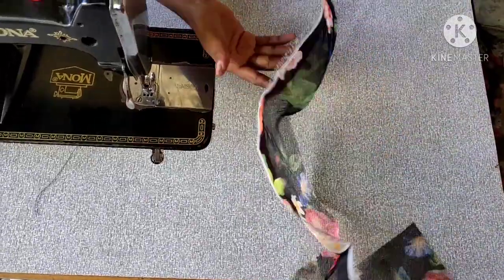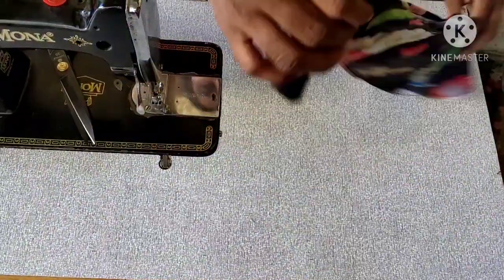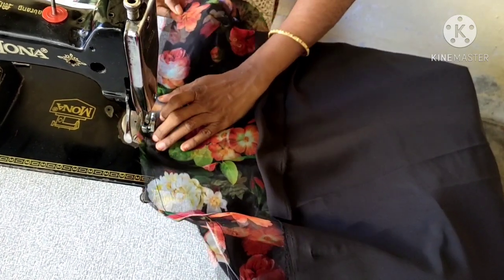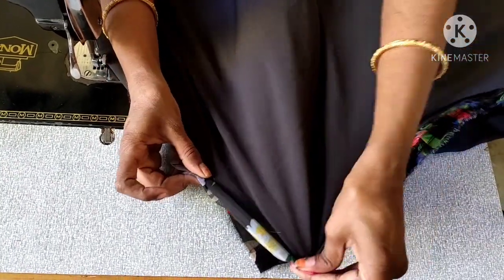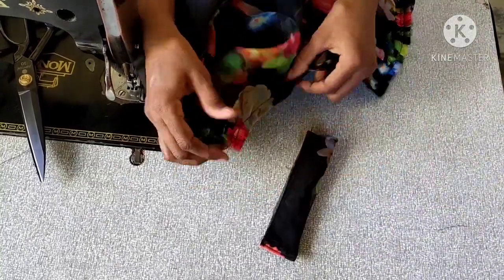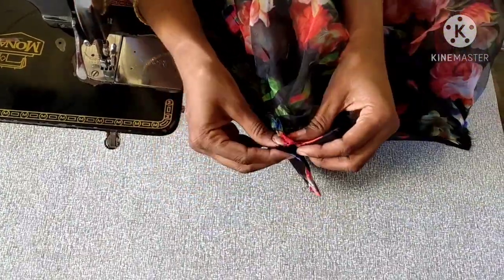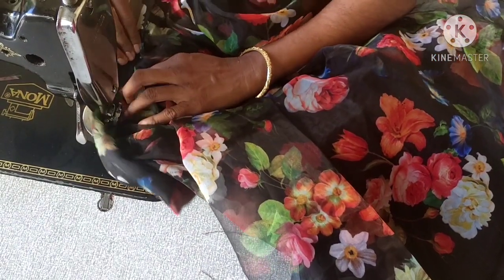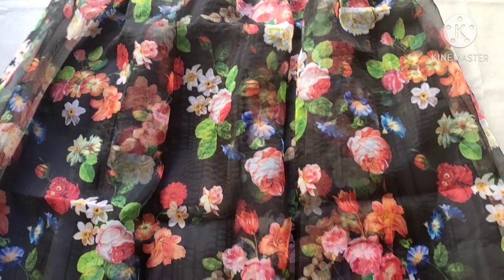Lehanga stitching //part-2 //Lehanga cutting and stitching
Lehanga stitching with hip belt